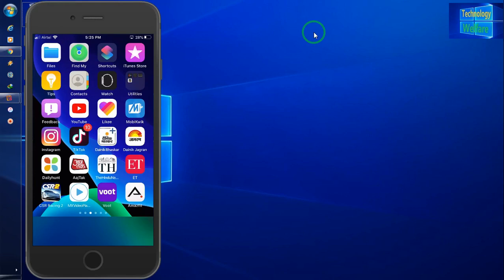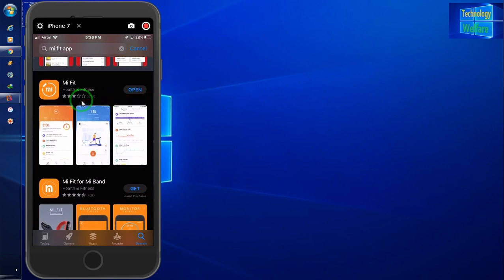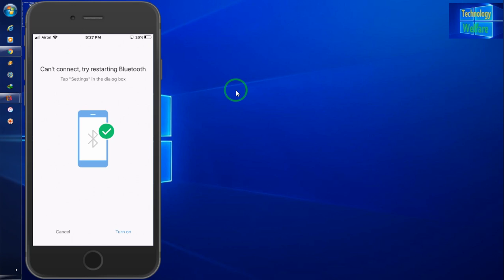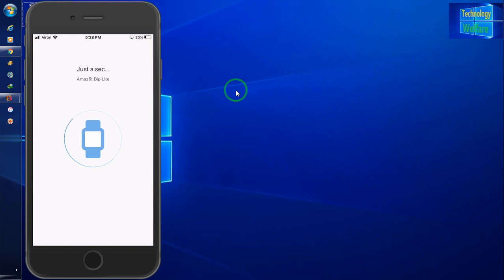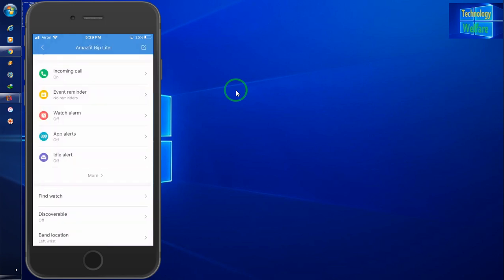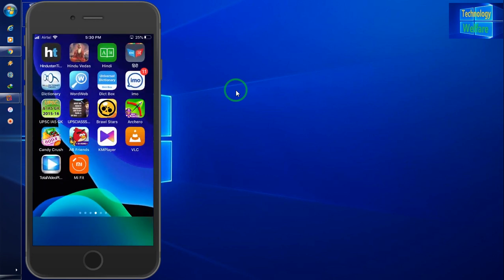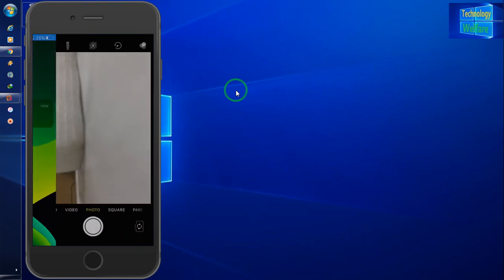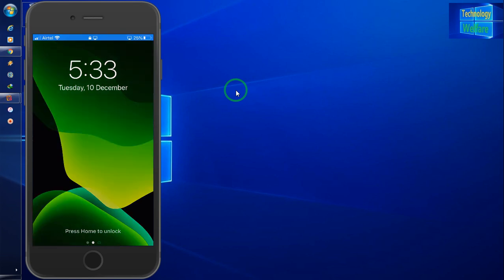How To Activate Amazfit Bip Lite With iPhone,Android Mobile|Amazfit Bip Lite Configuration & Pairing